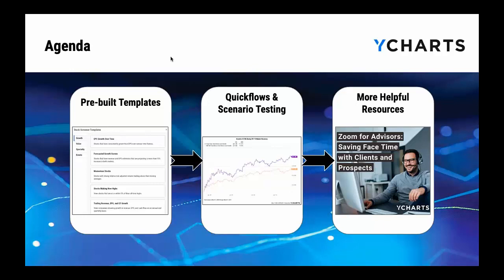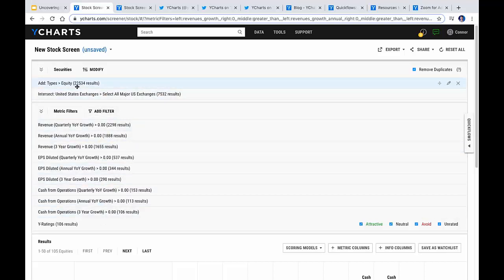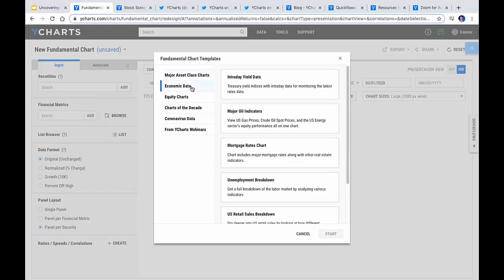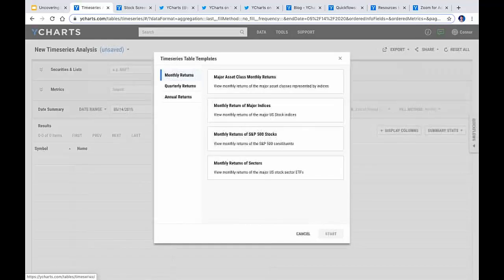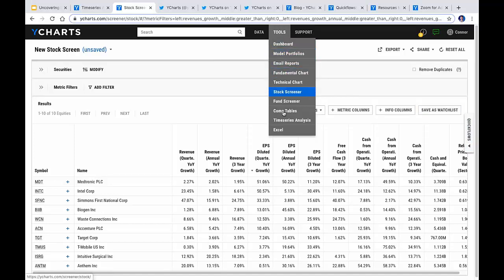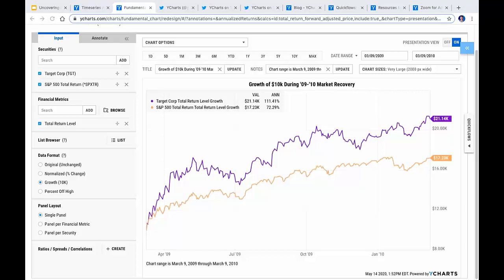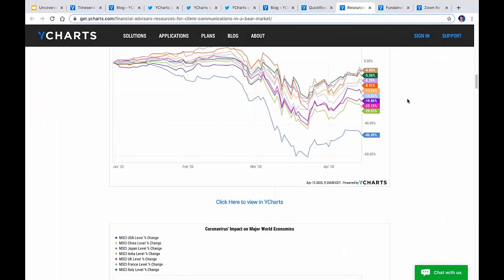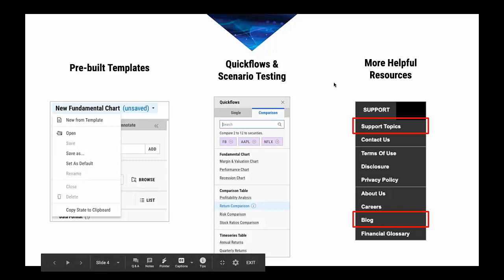Uncovering investment ideas and opportunities with Pre-built Screens, Charts, and Scenario Testing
In this webinar, we will demonstrate how to:

- Find opportunities in the market with pre-built templates in YCharts Model Portfolios, Screeners, Data Tables, and Fundamental Charts
- Leverage the YCharts blog, webinars and other content in your communications with clients and prospects
- Use Scenario Testing Quickflows to visualize portfolio performance during historically significant market events

For our blog, case studies and more info on the YCharts platform,